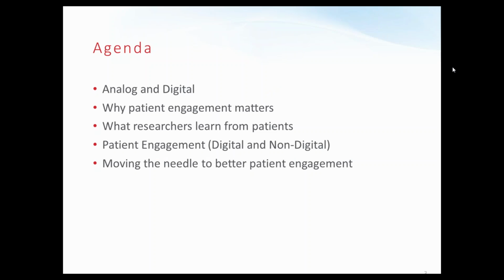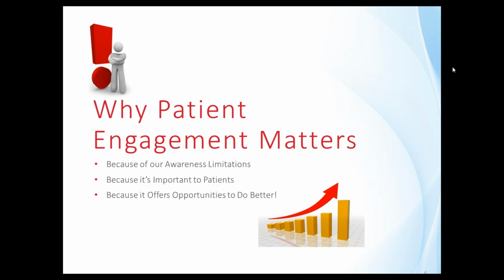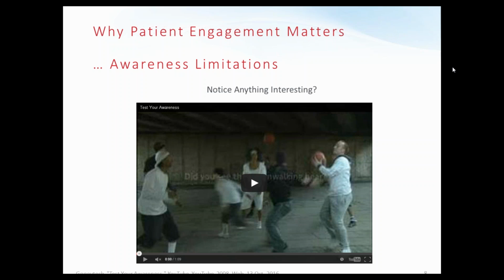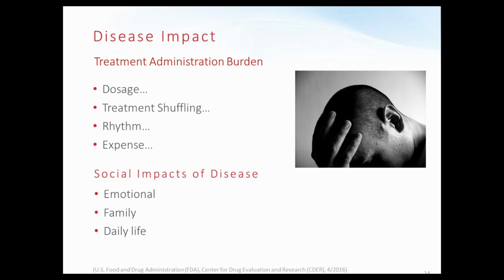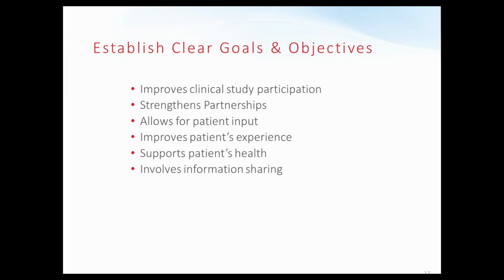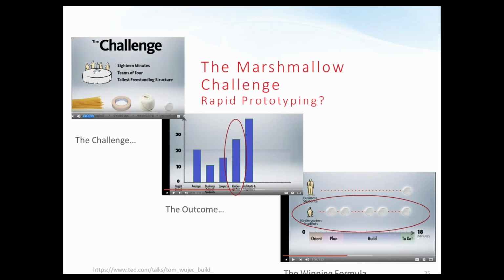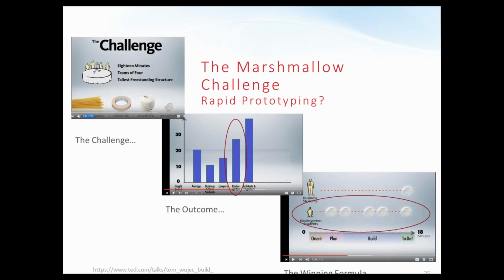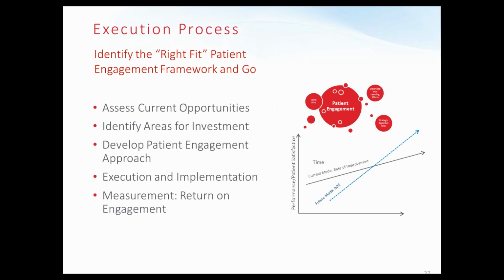Analog and Digital Approaches to Better Patient Engagement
Patients and regulatory authorities are asking for more patient/sponsor communication over the drug development cycle. At the same time, many sponsors seek to better understand the value of different investments to meet this demand.  They are converting patient insights into journey maps and case studies that are producing a variety of new technologies and services aimed at improving the patient experience. In parallel, they are utilizing the patient advocacy community to engage patients as stakeholders in clinical trials. This is webinar took place on 5/24/2017.